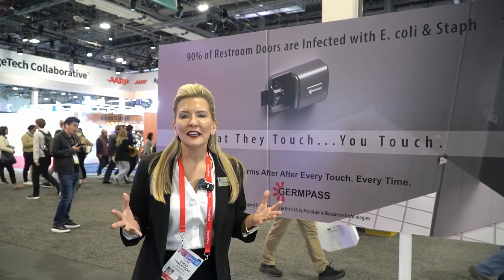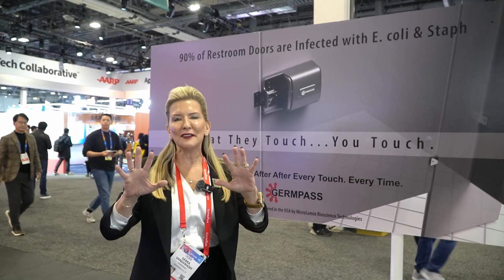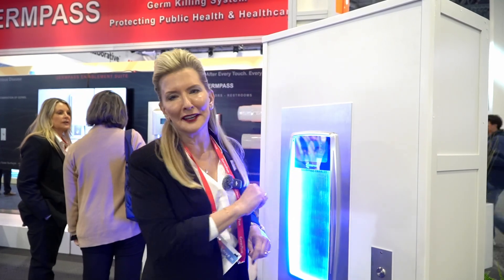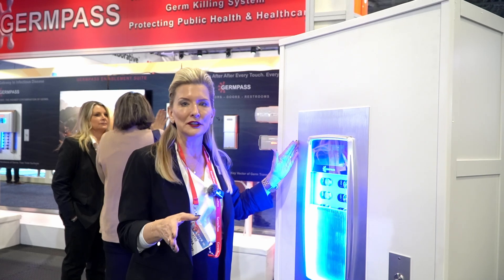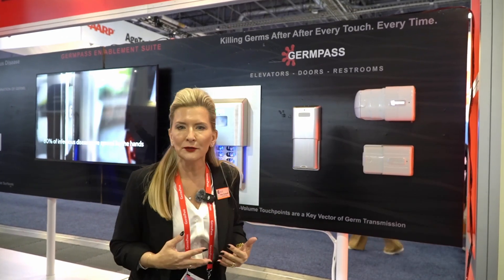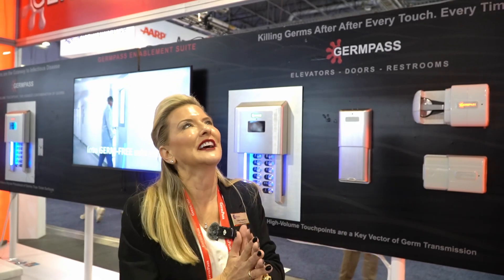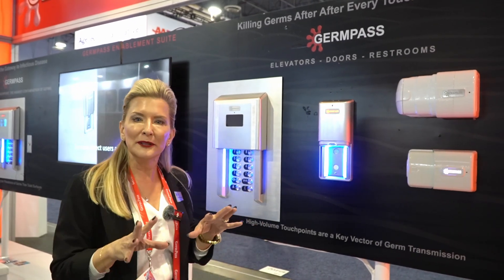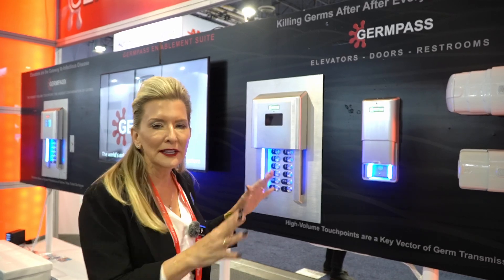GermPass: The Future of Infection Control - Inside Look at CES 2025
Discover how GermPass is revolutionizing public hygiene with its groundbreaking self-sanitizing technology! From door handles to elevator buttons, GermPass uses advanced UVC light and sensors to eliminate harmful bacteria in seconds, creating cleaner, safer public spaces.